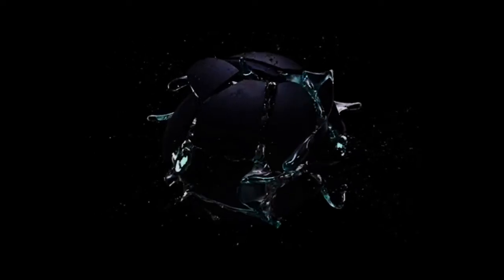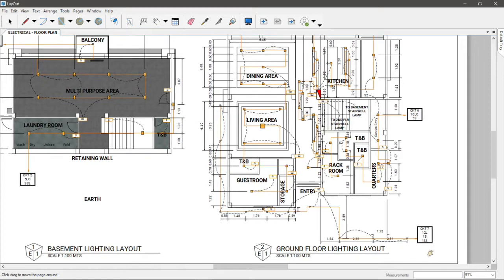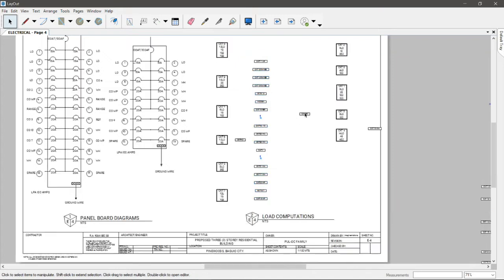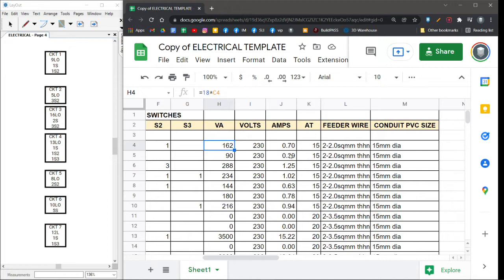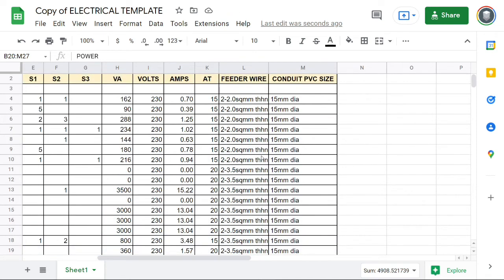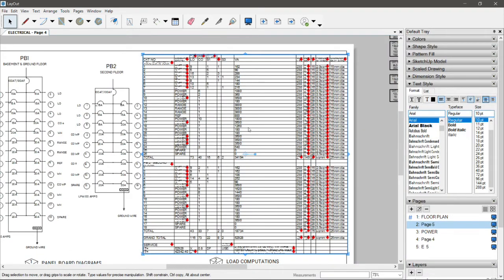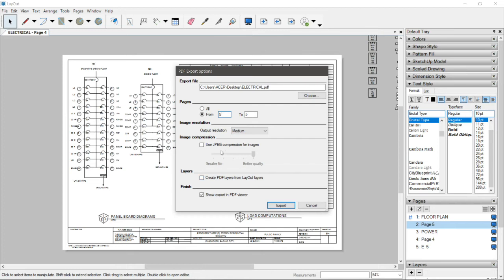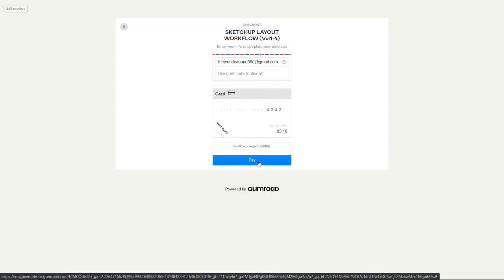Sketchup Blueprint - Easier Electrical Computations | Layout Template!